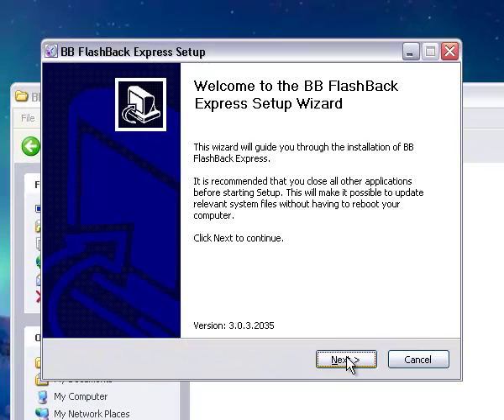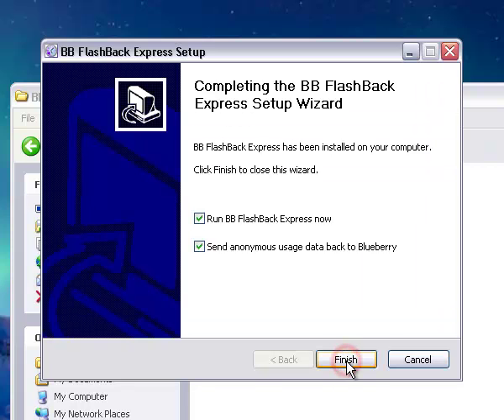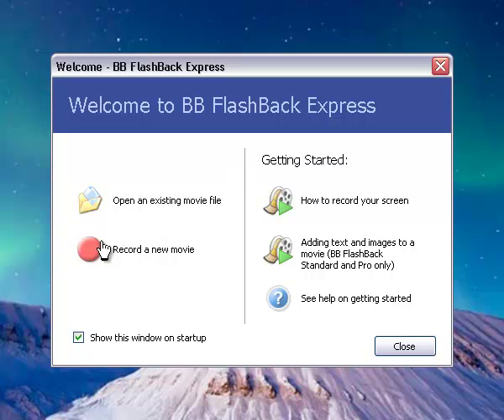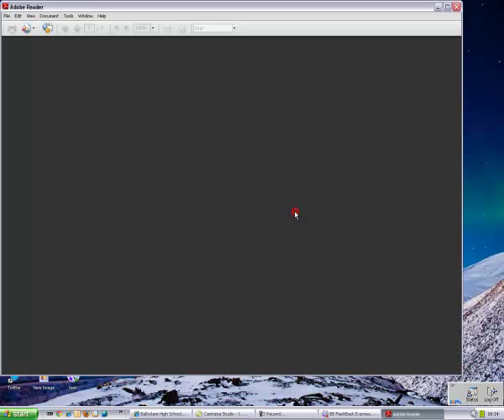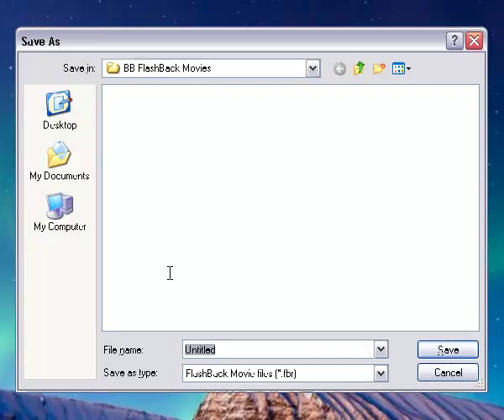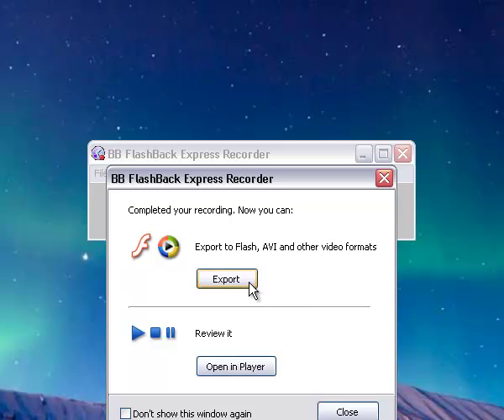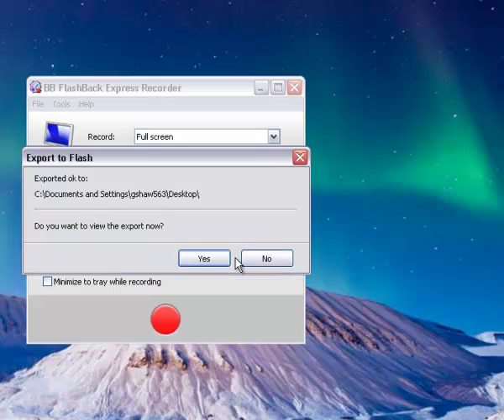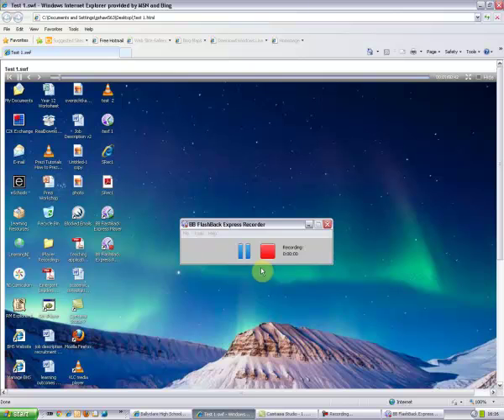15 How to... use BB Screen recorder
A short how to video to help staff set up and use BB screen recording software